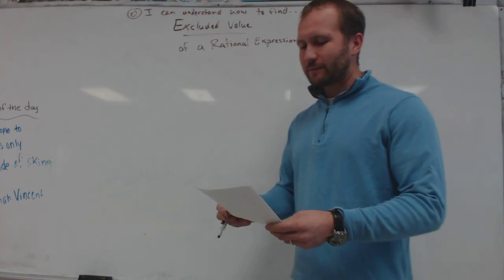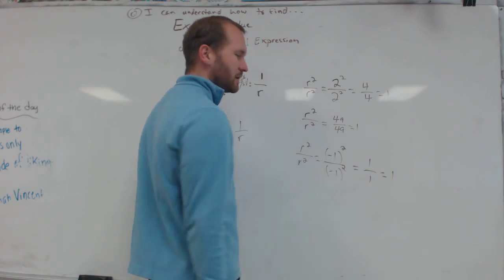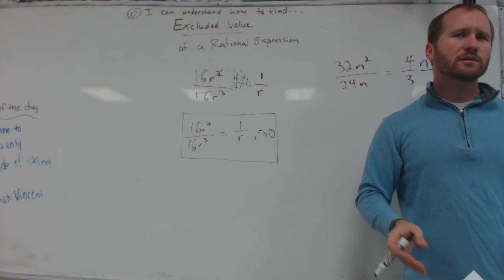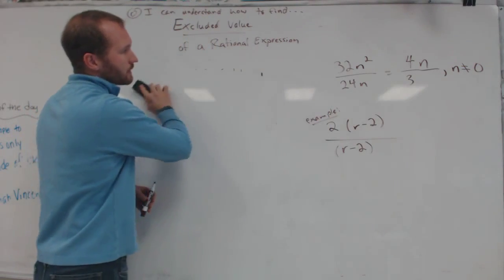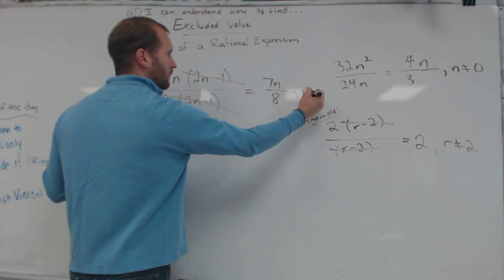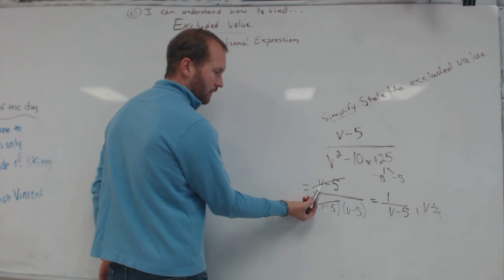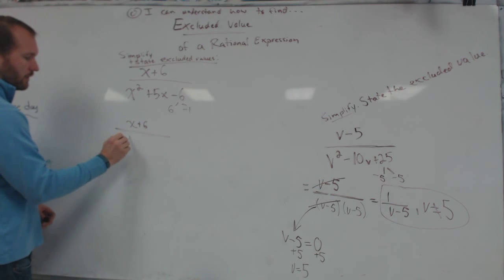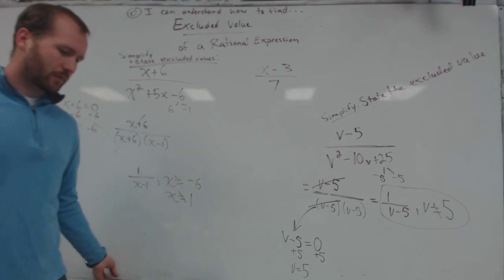12 3 Nate Excluded Value of Rational Expression